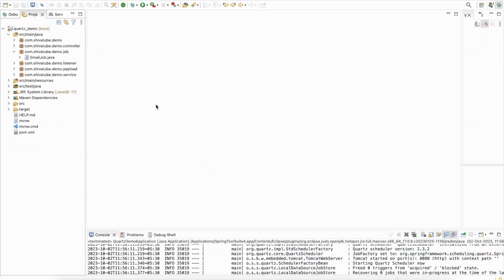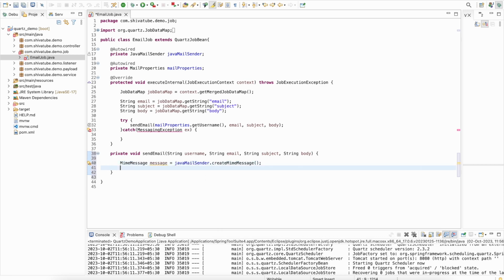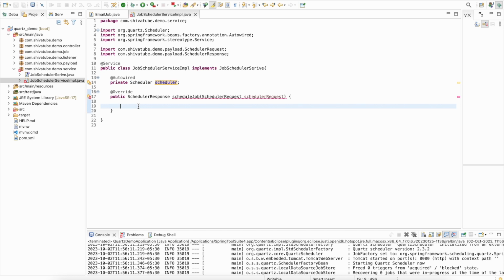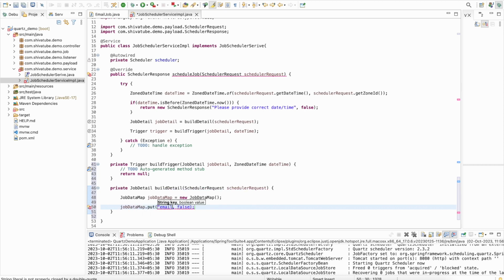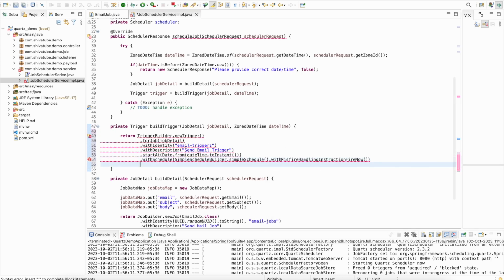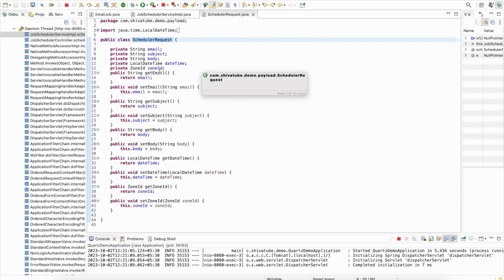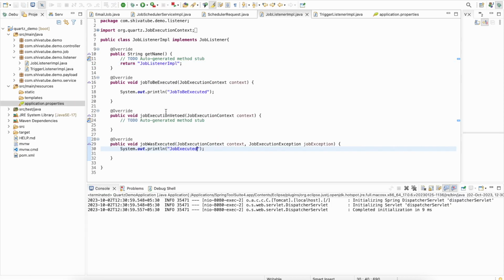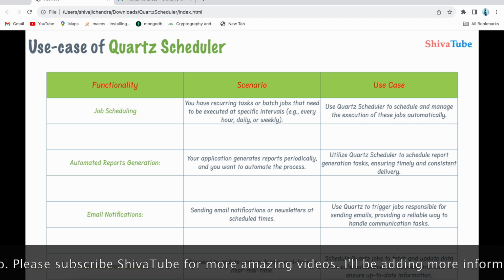Quartz Scheduler integration with Spring boot | Part-4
Title: Quartz Scheduler Integration with Spring Boot | Scheduling Tasks in Java | Part-4
Quartz Scheduler
Spring Boot
Java Scheduler
Spring Boot Quartz Example
Job Scheduling
Spring Boot Quartz Tutorial
Task Scheduling in Spring Boot
Quartz JobStore
Spring Boot Scheduler Configuration
Description:
Welcome to our tutorial on Quartz Scheduler Integration with Spring Boot! In this video, we dive into the powerful combination of Quartz Scheduler and Spring Boot to efficiently schedule and manage tasks in your Java applications.
Topics Covered:
Added logics for JobScheduling.
Implemented Job and Trigger logic
Added Job Listener and Trigger Listener
Detail code handling for Quartz scheduler.